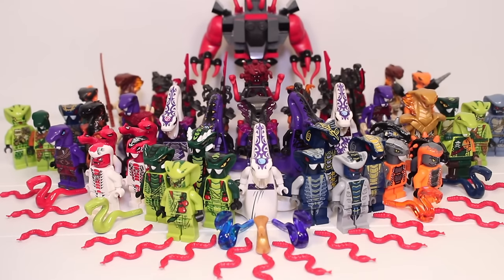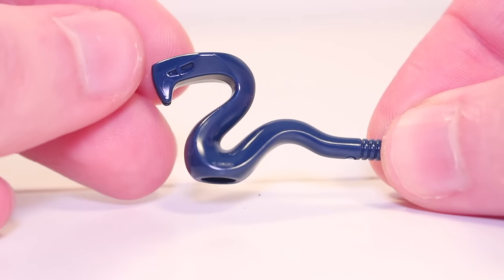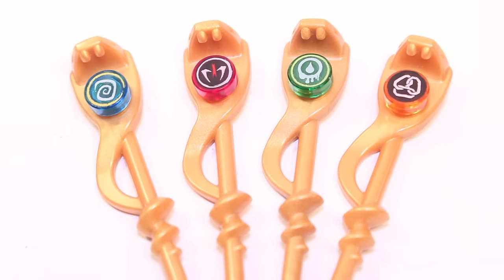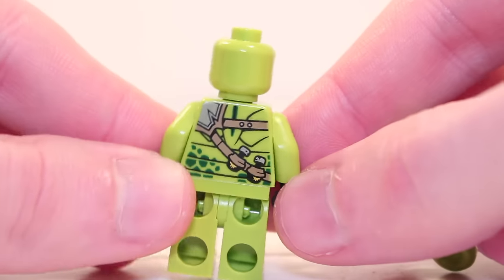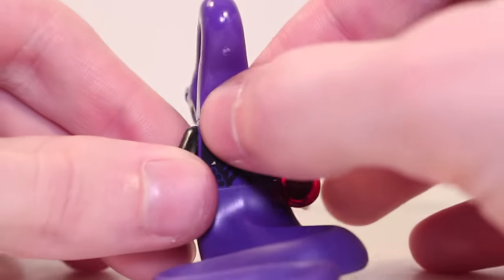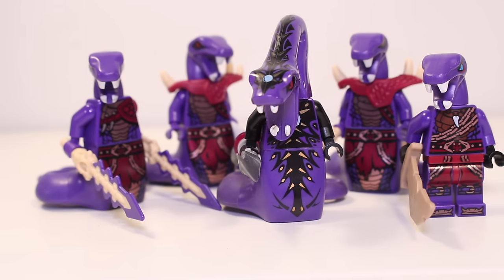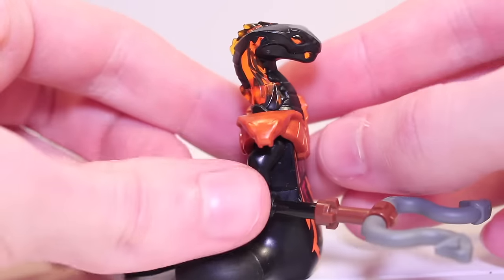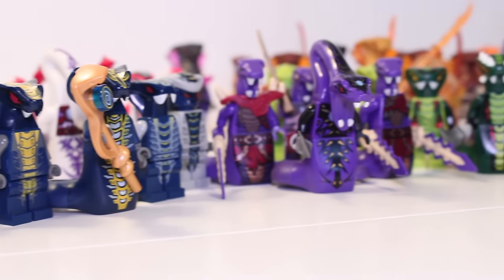COMPLETE Ninjago Serpentine Collection!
Today we look at every LEGO Ninjago Serpentine minifigure ever made, as well as some snakes that accompany them!
Everything from the Hypnobrai, Fangpyre, Venomari, Constrictai, Anacondrai cultists, Pyro vipers and more!

Ninjago 2023 collection video.

00:00 Intro
00:29 Hypnobrai
03:37 Fangpyre
05:29 Serpentine staff collectables
05:47 Venomari
08:36 Constrictai
09:56 Pythor
11:12 Great Devourer
11:45 Anacondrai Cultists
13:52 Vermillion
15:55 Pyro Vipers
17:09 Fire Fang
17:48 Maraay Guards
18:05 Core snakes
18:37 Crystalized Aspheera & Pythor

Amazon storefront